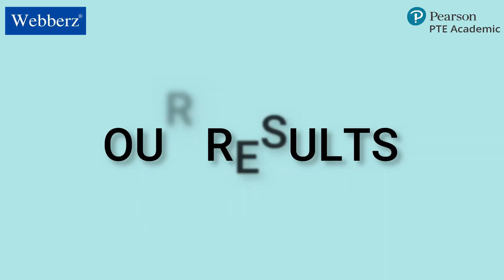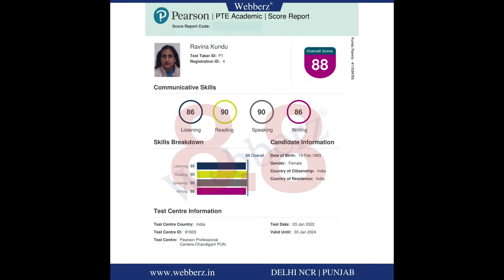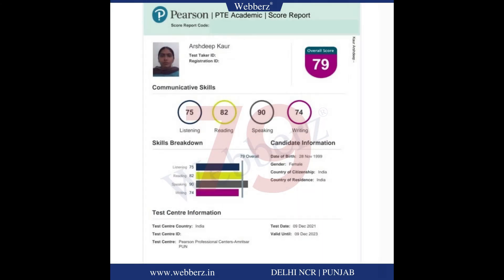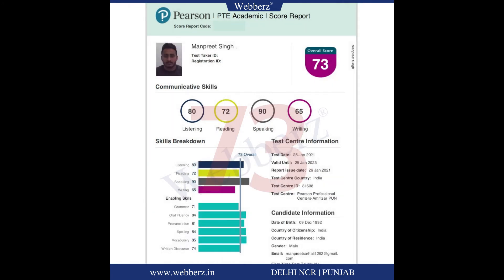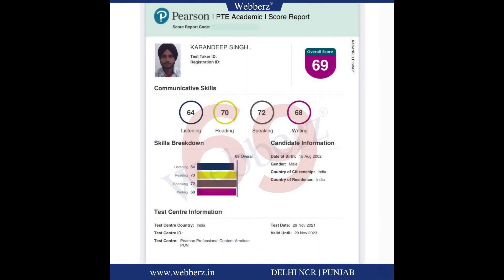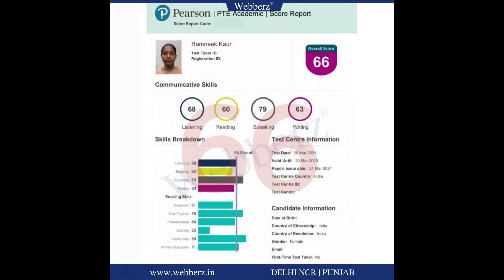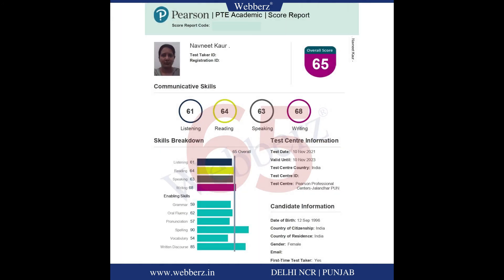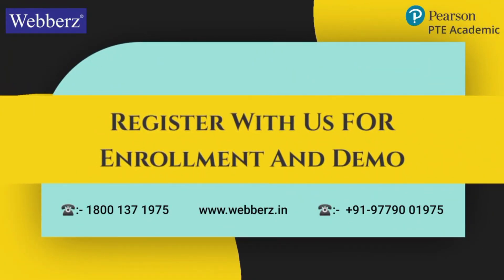Introduction to the PTE Course | PTE Coaching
PTE Academic is a computer-based academic English language test, which enables non-native English speakers who aim to study in a foreign country. Like other English proficiency tests, it tests the Reading, Writing, Listening and Speaking of the candidate. It often tests 2 skills together, such as speaking and reading or writing and reading. The whole test is conducted in a single session sitting at a computer in a secure test environment. The total duration of the test is 2 hours. This test is wholly computerized and the result is declared with 5 days. You can schedule your PTE exam 48 hours before your test.

Achieve your desired PTE Scores!

Key highlights of PTE Classes :

✅ 24/7 access to our online portal
✅ Latest different practice day plans
✅ Live class for 6 days/week
✅ Daily practice of all modules
✅ Daily extra Speaking evaluation
✅ Recorded Tips Videos
✅ Access to our World-Class Blog (Life-long validity)
✅ Flexible Mock test for real-time evaluation
✅ Download option for latest material
✅ Incentive system for every student
✅ Flexible Multiple batches

Hurry up and book a Free DEMO now!

For more details:
or kindly visit our nearest branch
Nishant Khanna
Webberz Educomp Limited
7th Floor, Statesman House, Connaught Place
New Delhi 110001